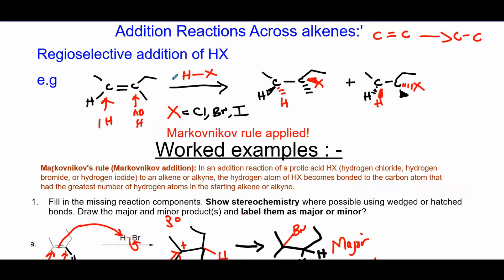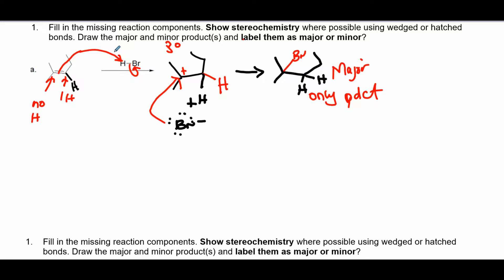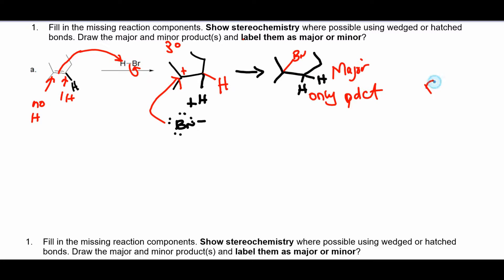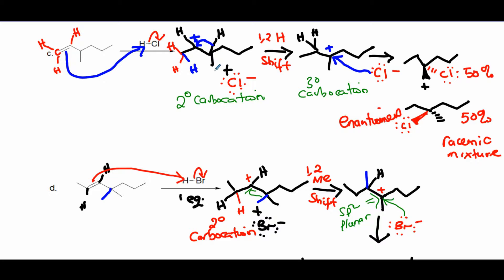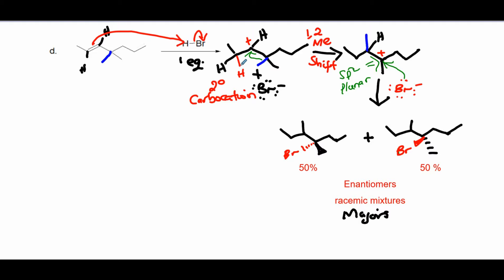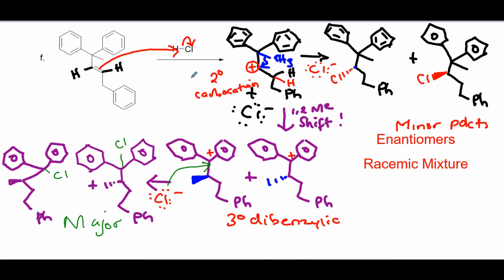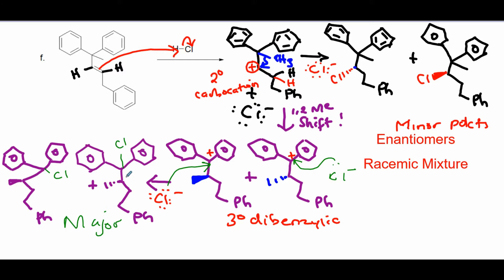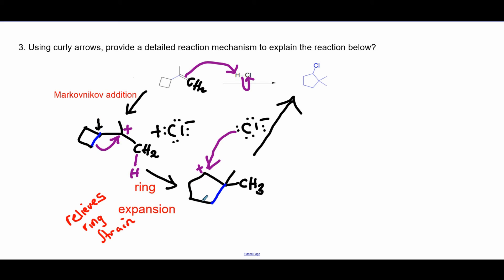Markovnikov Addition of HX HCl, HBr across the double bond alkene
In this video I explain addition of HX HCl, HBr across the double bond alkene..enjoy